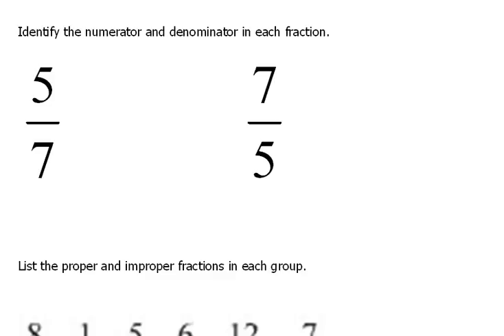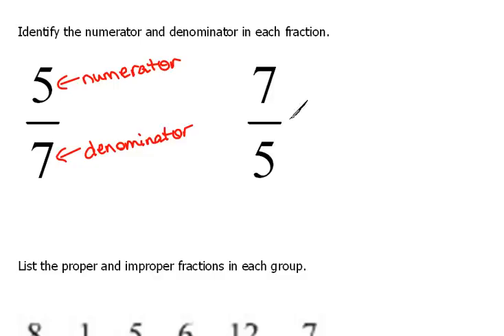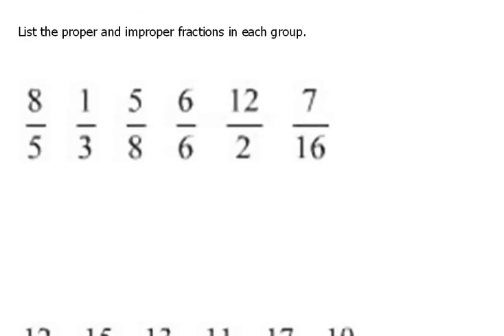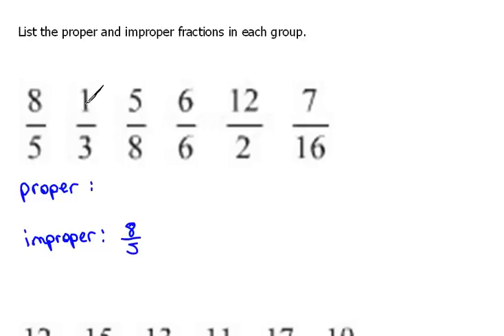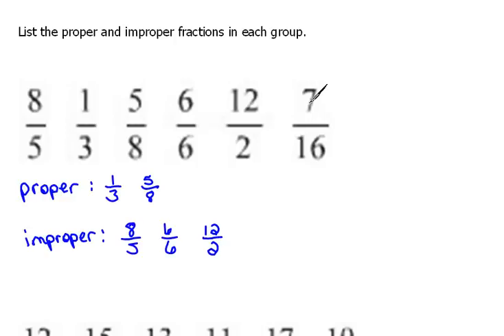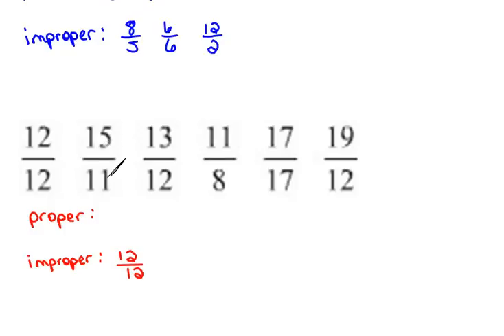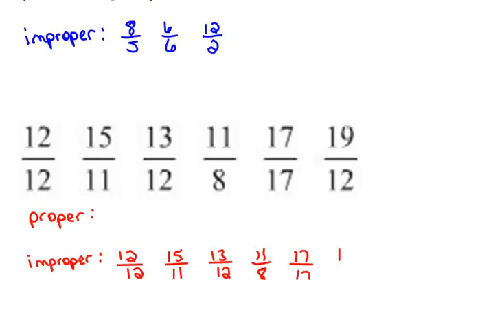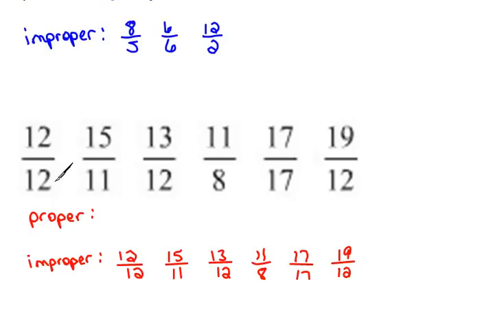Improper and Proper Fractions 2.1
Examples of proper fractions and improper fractions.